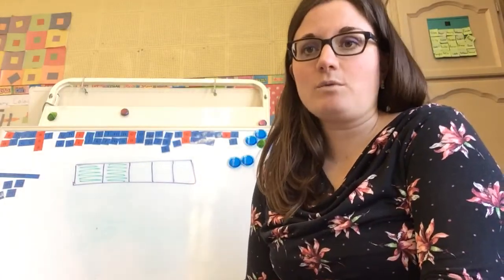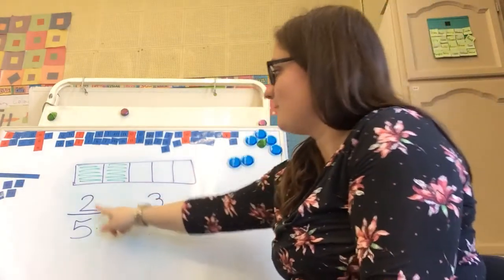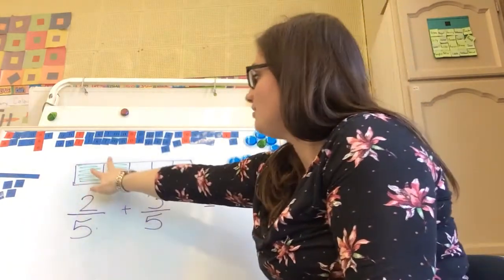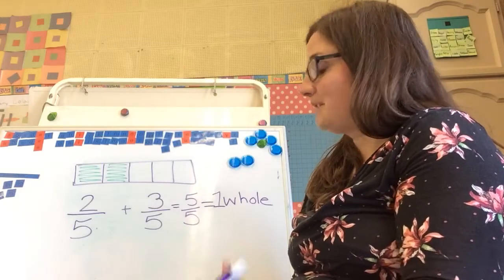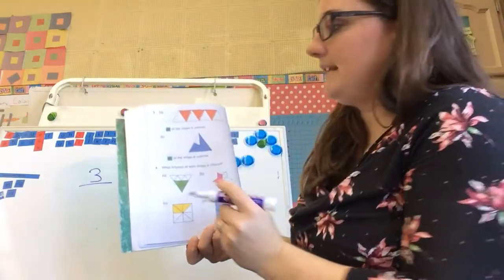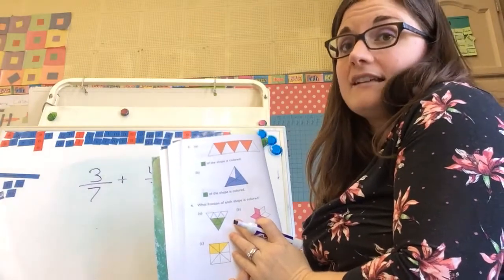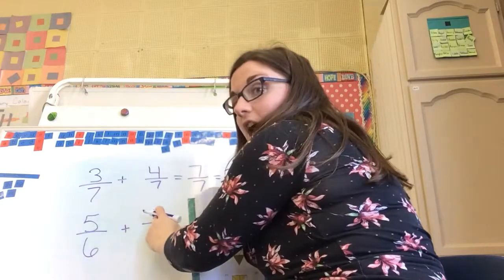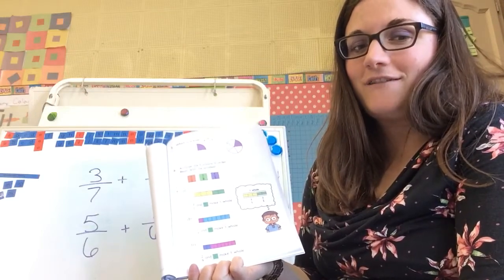Grade 2 Math Lesson 3